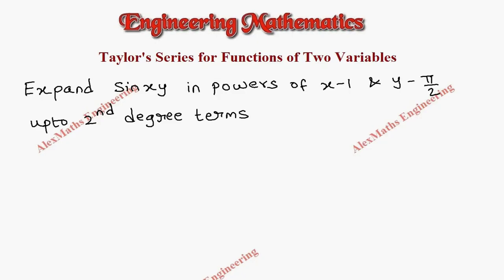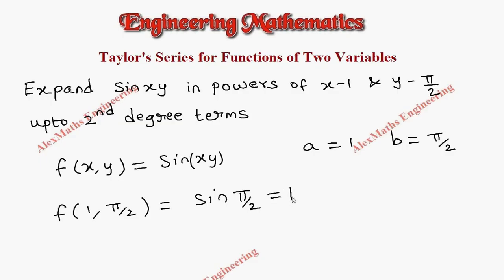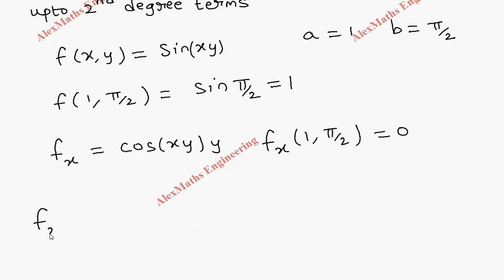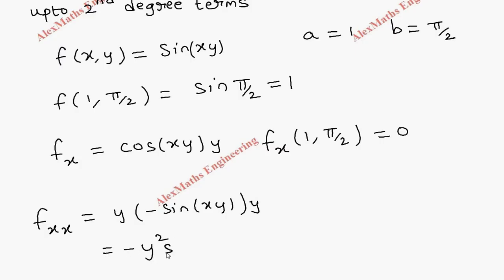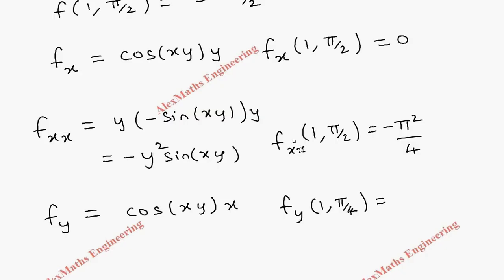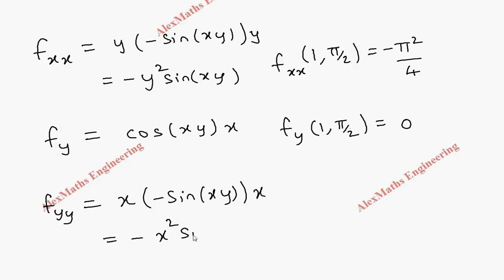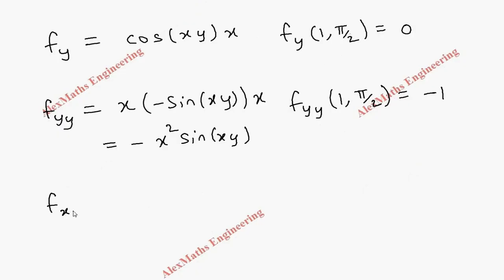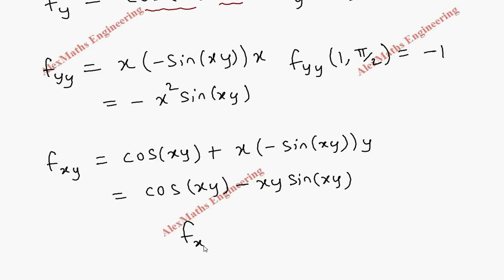Taylor’s series Problem 5 FUNCTIONS OF SEVERAL VARIABLES Engineering Mathematics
MA8151 engineeringmathematics MA8151 ENGINEERING MATHEMATICS – I
undetermined multipliers.